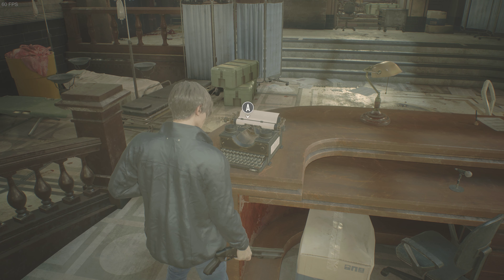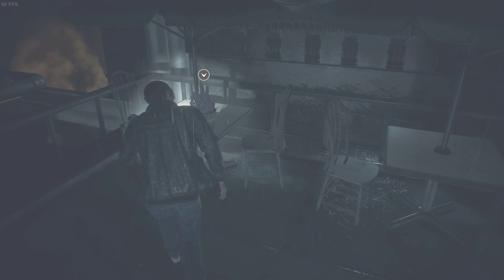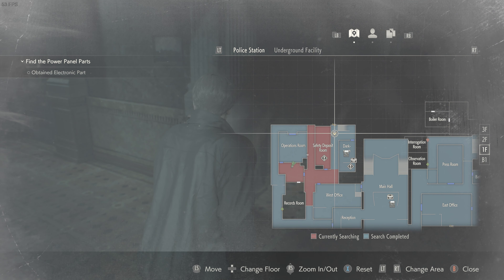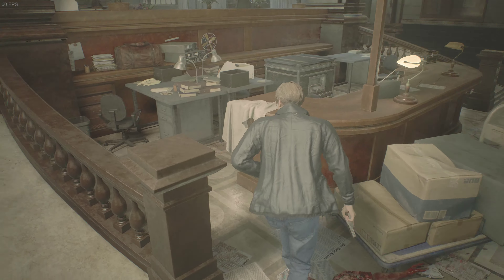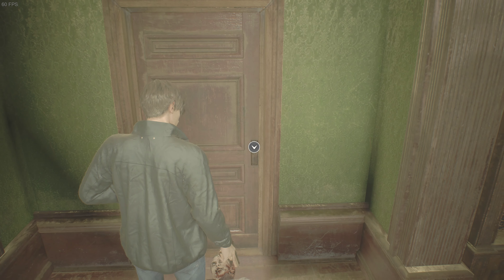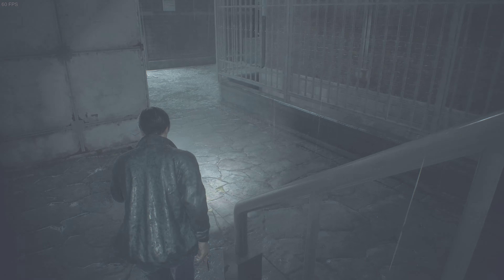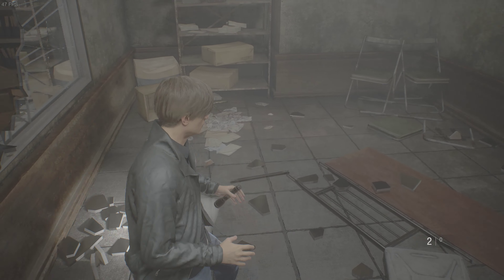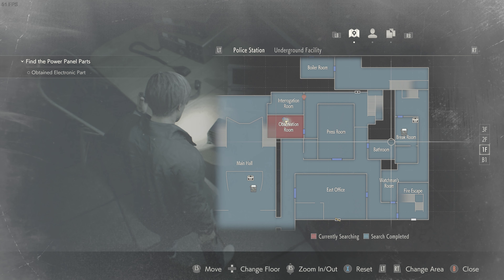Resident Evil 2 | Walkthrough Gameplay PART-7 RUN LEON IT'S MR. X(TYRANT) 4K(60)(PC)(2021)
Resident Evil 2 Remake Part 7 - Going into the Linen Room, opening a Portable Safe, placing the Spare Key in the Safety Deposit Room, on our way to the obtain the Club Key, extinguishing the helicopter fire, Mr. X(Tyrant) showing up, Finding the Wedge Tool(for use in the Library), found the Waiting Room Safe combination.

Intro - 0:00
Getting into the Linen Room - 5:15
Cracking a Portable Safe(Spare Key Safety Deposit Room) - 6:02
Placing the Spare Key in the Safety Deposit Room - 14:01
Off to get the Club Key - 19:57
The Balcony - 28:20
Club Key Found - 30:32
Extinguishing the Helicopter Fire - 33:20
Off to the Records Room - 33:43
Mr. X Shows His Face - 34:15
Location of the Wedge or Tool for the Library Jack (Records Room) - 35:34
In Search For the Observation Room - 36:33
Waiting Room Safe Combination Found - 38:44